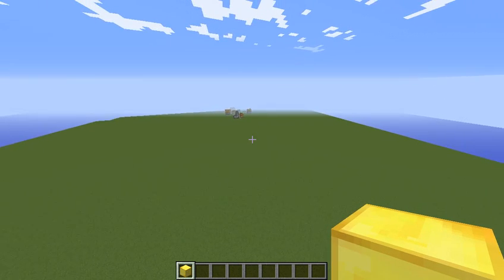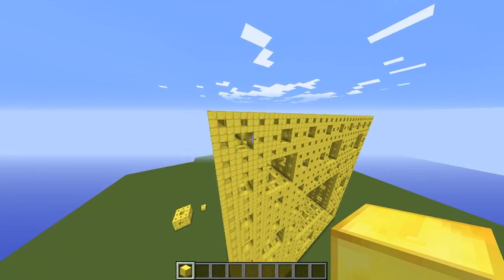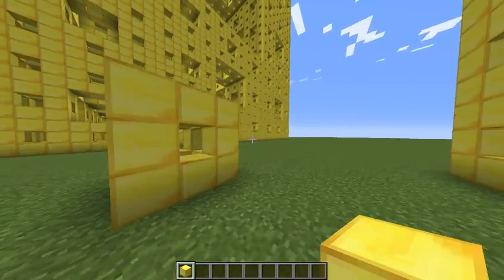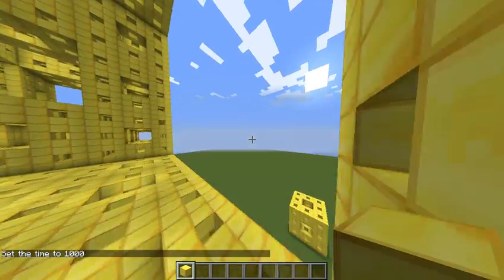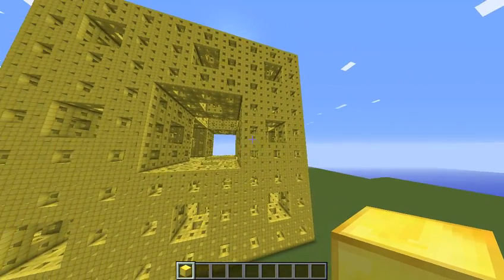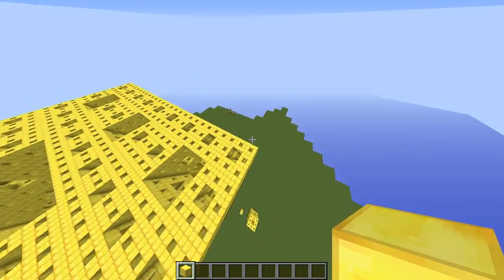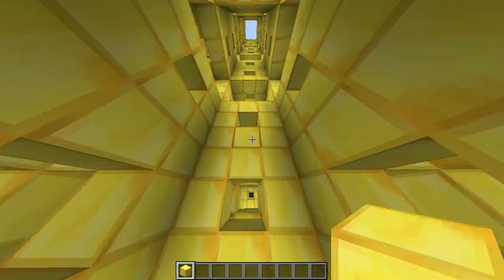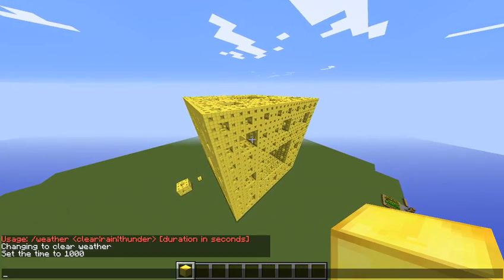Huge Minecraft Menger Sponge!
This is a gigantic 81x81x81 level 4 Menger Sponge built in Minecraft with cloning! It contains 160,000 blocks of gold and is pretty mesmerising (and mathematical!)